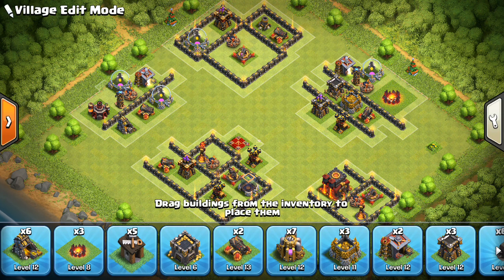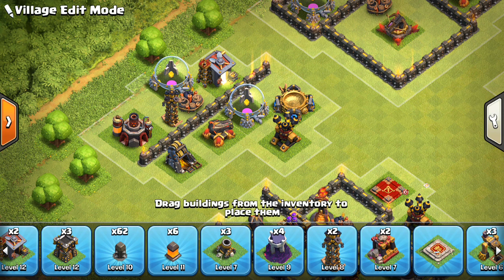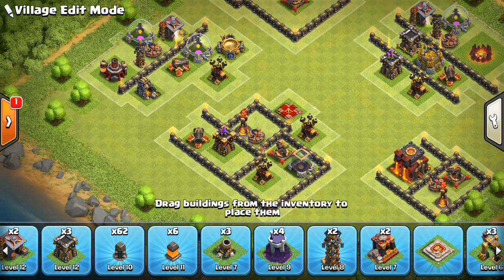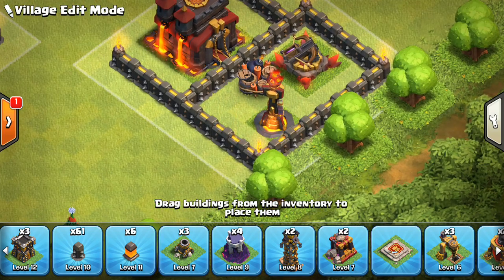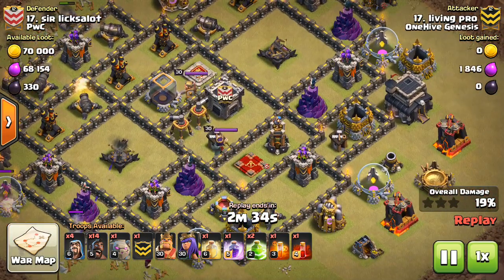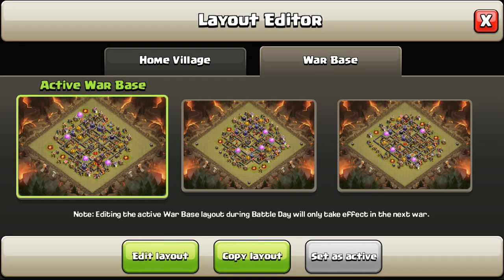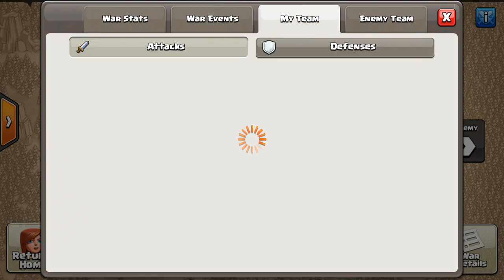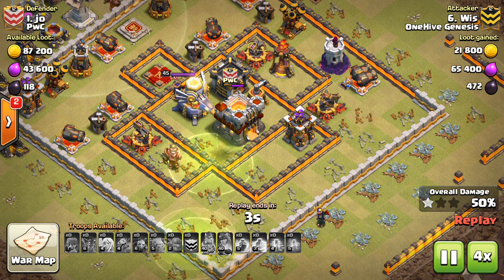Giant Bomb Guide (TH9/10/11) How to Use Them in War Bases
An in-depth guide on how to use giant bombs in advanced war bases at town hall 9, 10, and 11.

Apply to join OneHive Genesis / Alpha Family:
DISCORD: Server code is p8Rn7ny    Talk to leaders there.
The family: OneHive Genesis & OneHive Alpha.

Clash on!